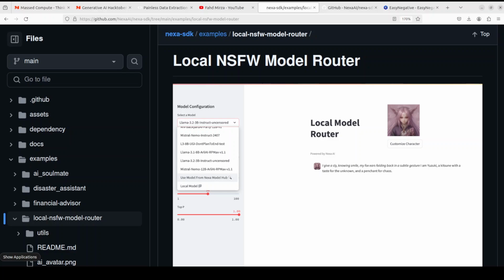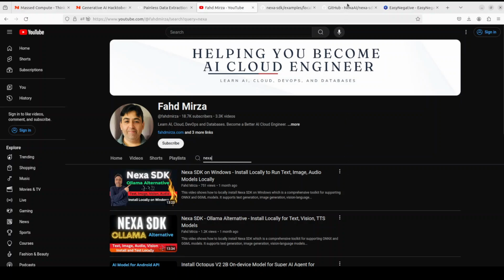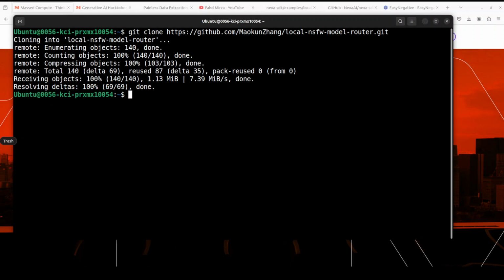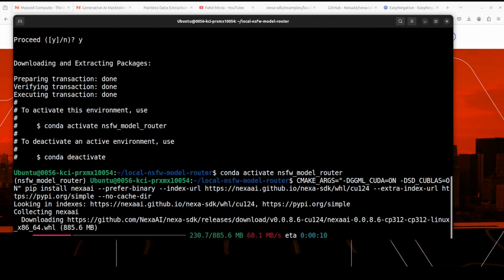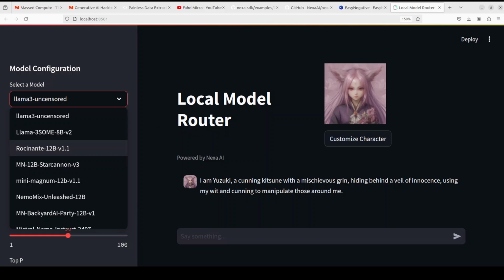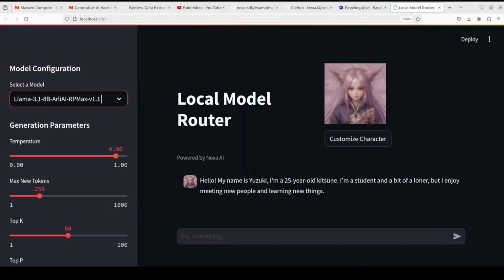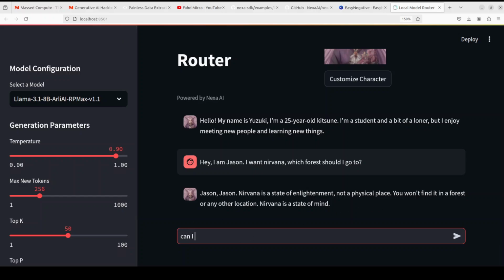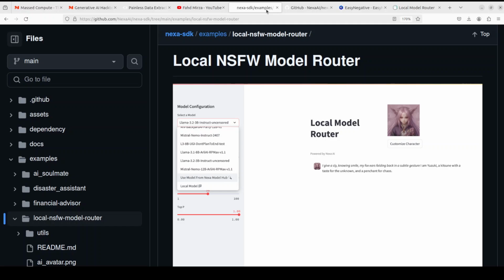Local Model Router - Efficient Comparison Tool for Local LLMs - Install Locally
This video shows how to install Local Model Router which is a specialized tool designed for efficient comparison and utilization of AI language models optimized for role-playing scenarios.